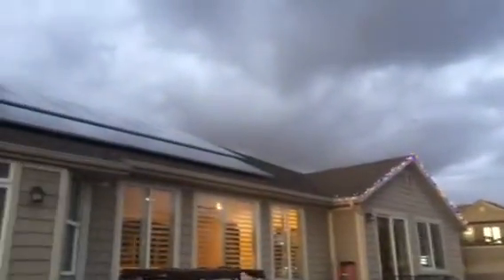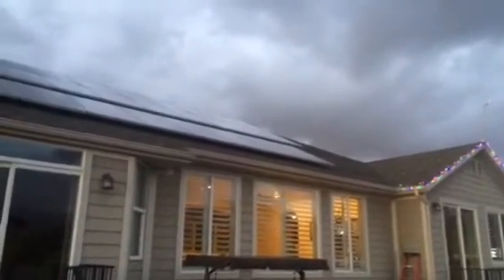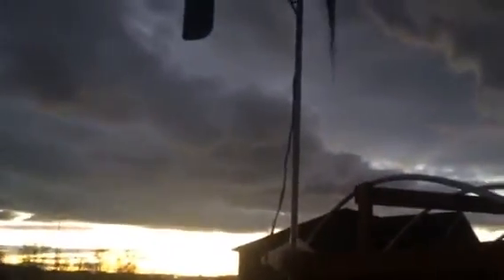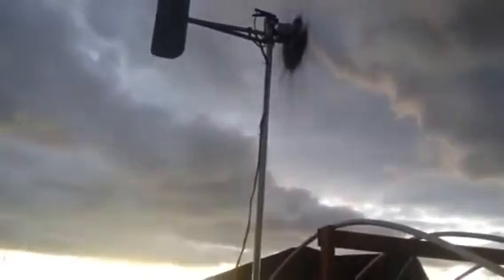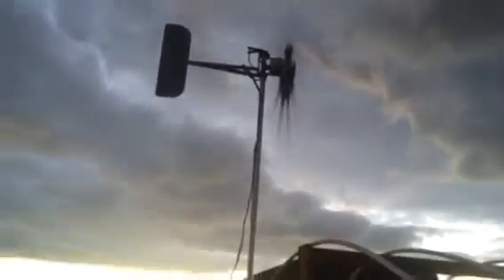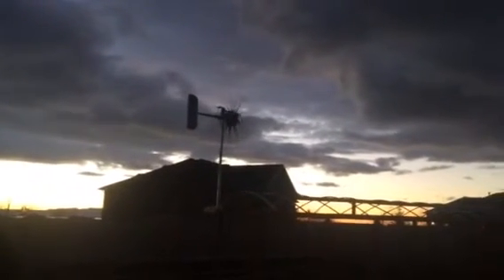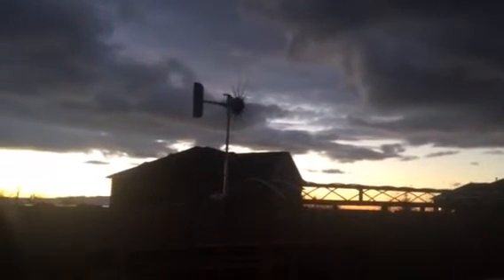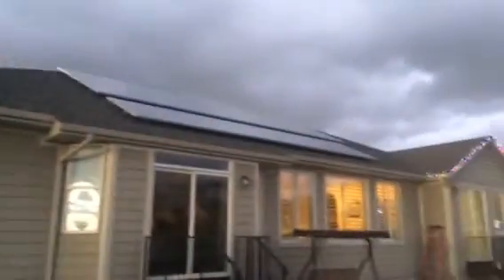How to Supplement Solar Energy with a Wind Turbine?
Sorry about the wind noise. Turn on sub-titles to read what I am saying.
By adding 12 more solar panels, I could in theory power my entire household (lights, appliances, HVAC, hot water and 2 electric cars), off grid for 9 months out of the year. But December through February are too dark to collect enough energy to keep the batteries charges up.
Maybe wind power can supplement and make up the difference?